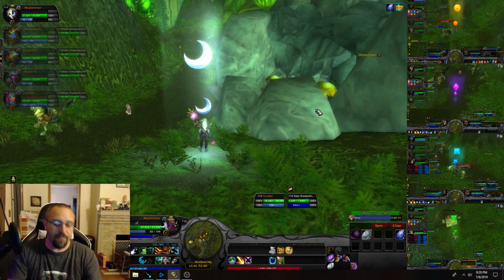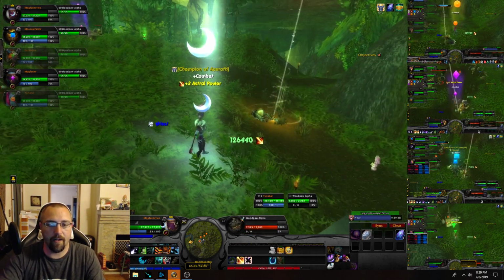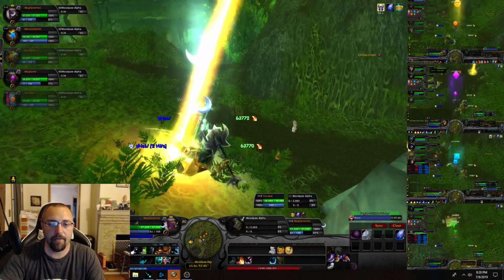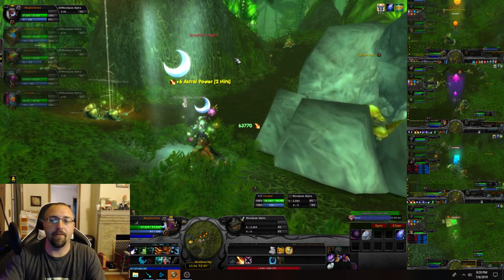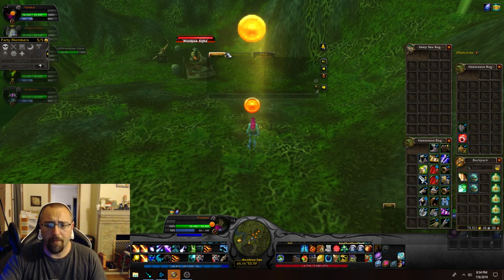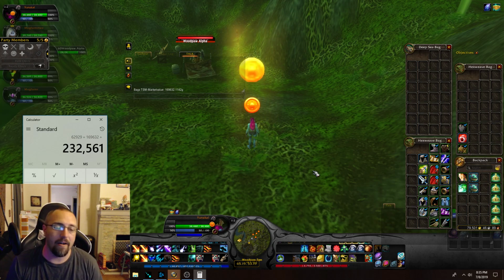WOW Woodpaw Den Multibox Farm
world of warcraft woodpaw den gold farm while multiboxing, showing positions for potatoes/other toons and loot from one hour of farming. I show you what macro to use and what route to use with your main toon in order to force instant respawns to get the same experience you would receive from a 5 man group farm, while doing it solo and receiving extra loot from your potatoes/other toons by using loot a rangs on each of them during your loot phase. And I show at the end the loot I received from an hour of multiboxing this farm myself so you can get a general idea of what you might get during your own experience farming this location.